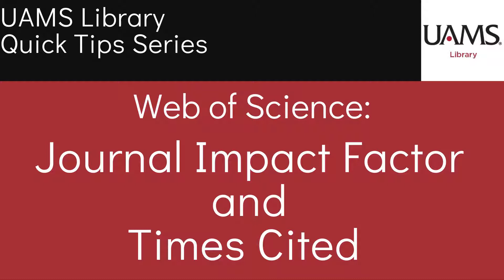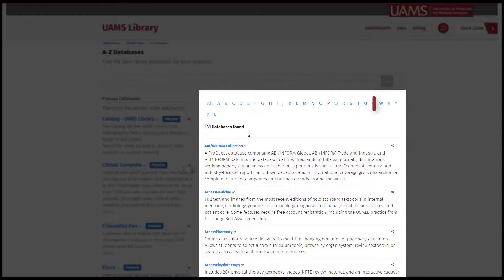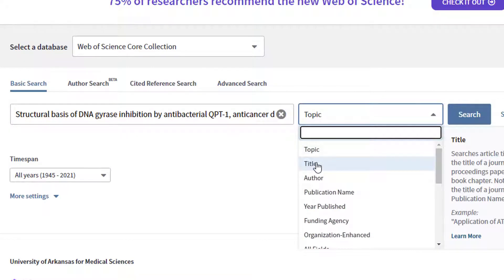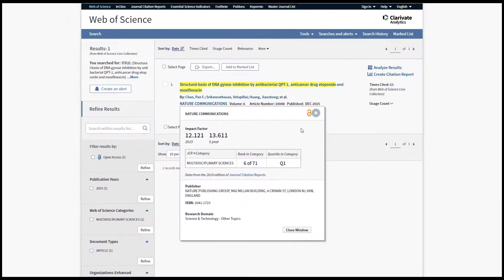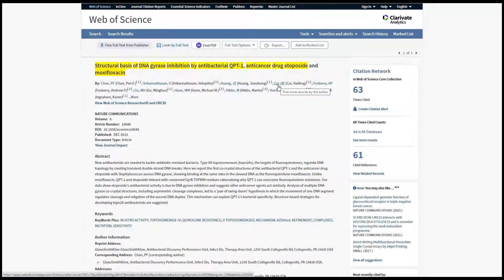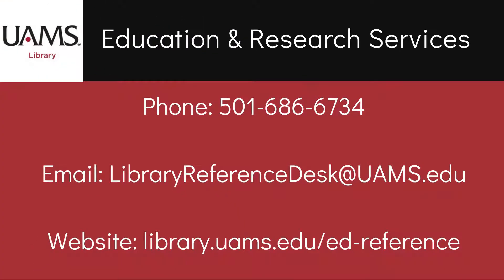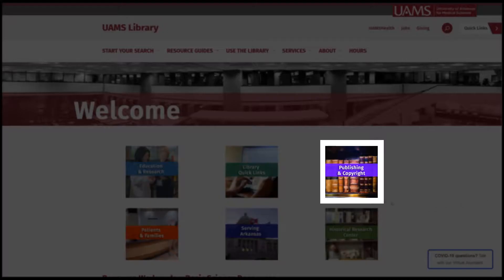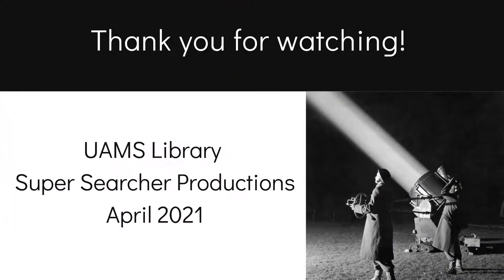Quick Tips: Web of Science Tools - Journal Impact Factor & Times Cited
In this video, a librarian walks you through using two tools available via the UAMS Web of Science subscription: viewing a journal's Impact Factor and finding the number of times an article has been cited by other articles in Web of Science.

Text Instructions:

Viewing Journal Impact Factor:
To access Web of Science, go to "A to Z Digital Resources" under the "Start Your Search" on the UAMS Library homepage.
Click on "W" in the alphabet, and then choose "Web of Science."
Search for an article you know was published in the journal in which you are interested.
In you search results, click on the name of the journal in the citation information.
A box will pop up with journal information, including the most recent annual Clarivate Impact Factor, the 5 year average Impact Factor, and ranking information.

This tool can be helpful when assessing the quality and impact of a journal, though it is just one factor of many that are worth considering. For more information on assessing journal quality

Viewing the Times Cited:
Next to search results in Web of Science, look to the right of a citation. You will see the number of times that article has been cited by other articles that are in the Web of Science Core Collection. You can click on this number to see all of the articles.

This tool can be helpful not only for finding out how many times an article has been cited, but also to discover articles on the same topic. For more assistance on finding the times your article has been cited or for assistance with literature searching, contact the Education & Research Services Department